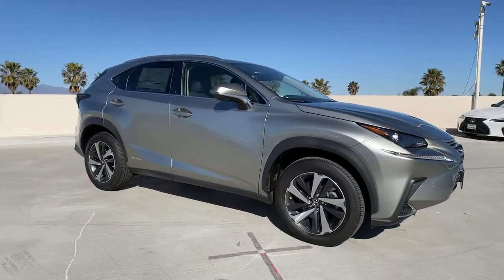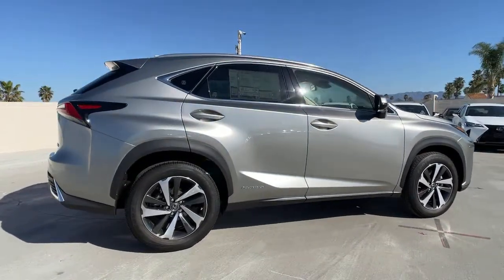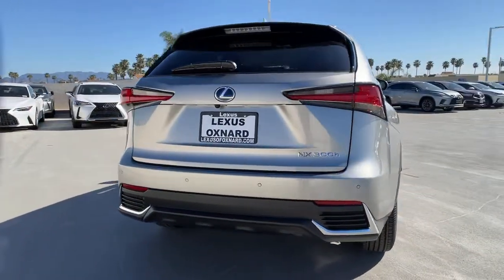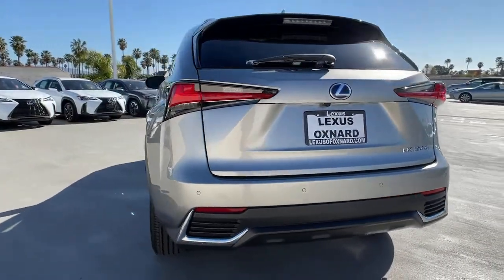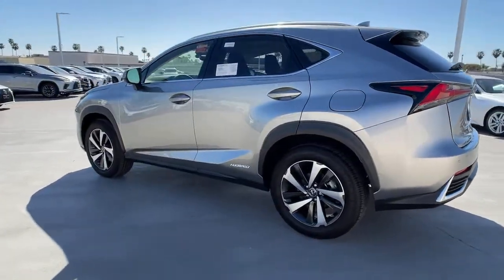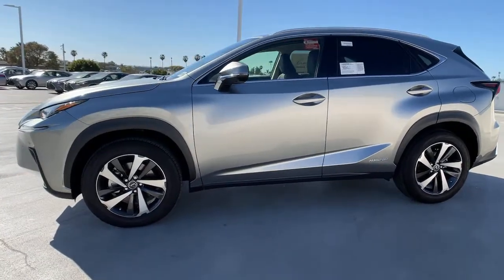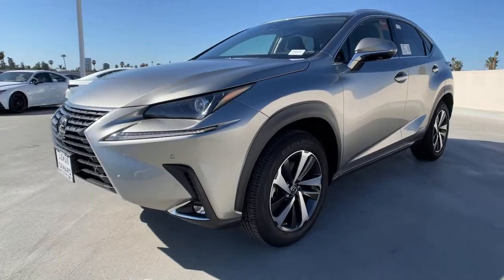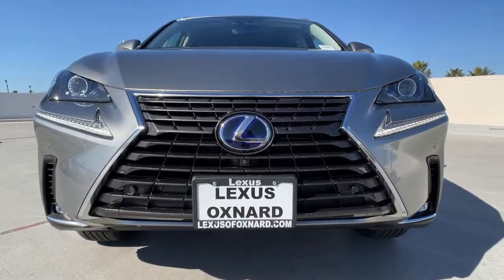2021 Lexus NX Oxnard, Ventura, Camarillo, Thousand Oaks, Simi Valley, CA 2152508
Atomic Silver New 2021 Lexus NX available in Oxnard, California at DCH Lexus of Oxnard. Servicing the Ventura, Camarillo, Thousand Oaks, Simi Valley, CA area.